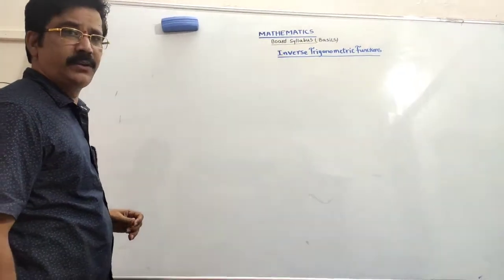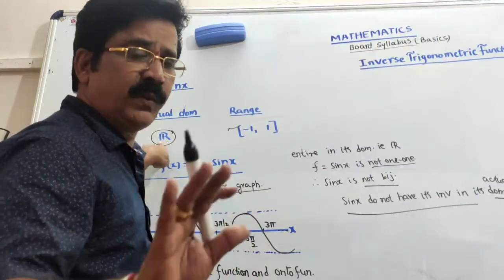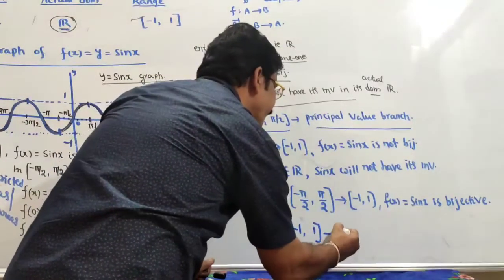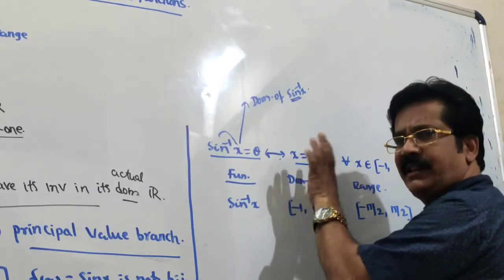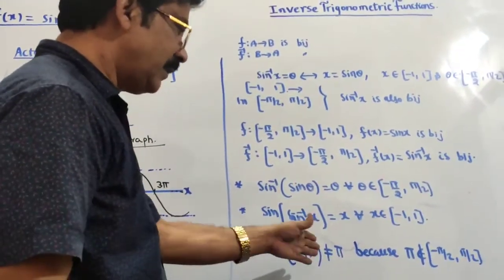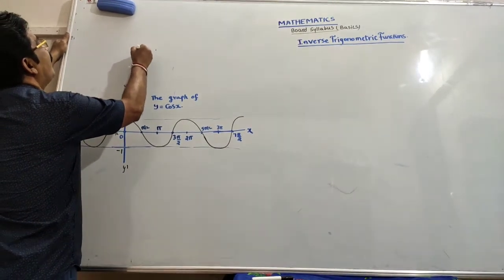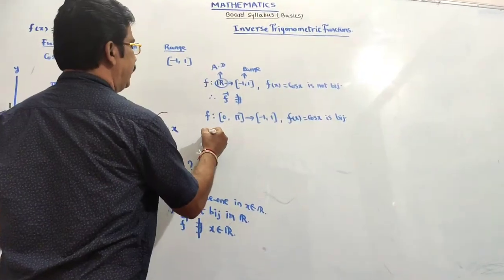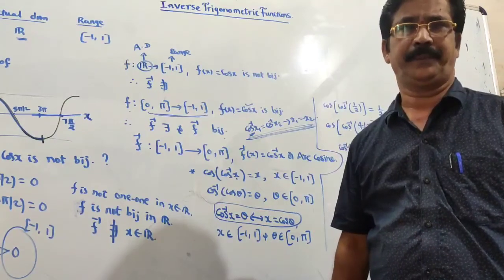Inverse Trigonometric Functions- Basics/Board Classes 1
Basics of Inverse Trigonometric Functions

Episode : 1

Basics / Board syllabus